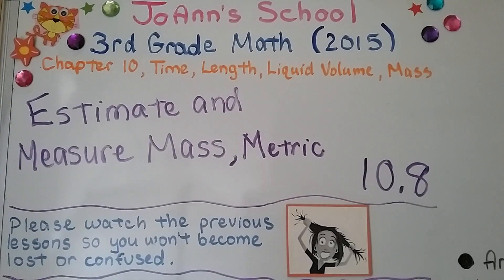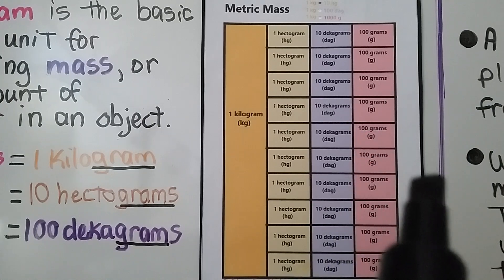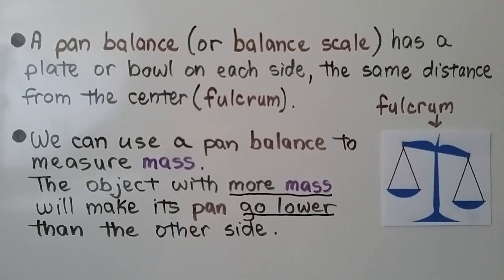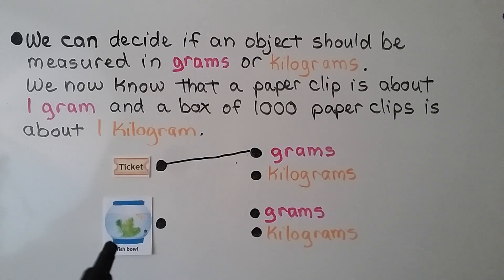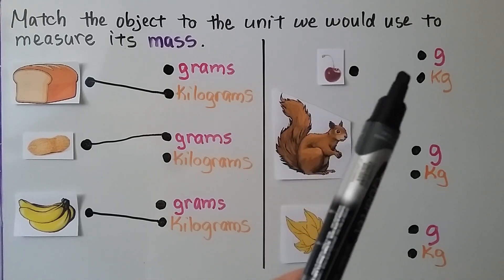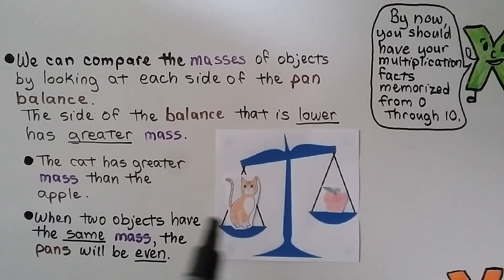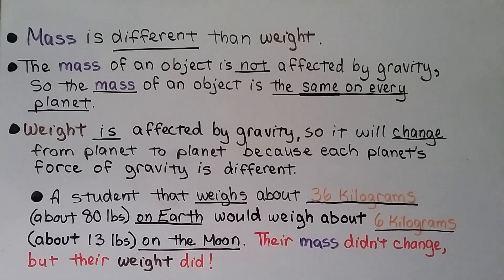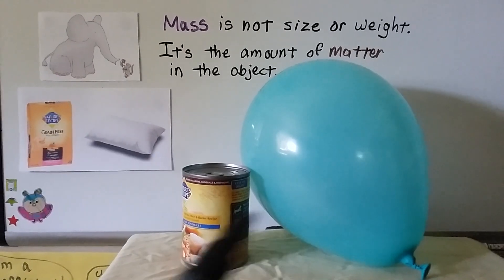3rd Grade Math 10.8, Estimate and Measure Mass, Metric gram and kilogram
My metric chart for mass purposely does not have decimals because this is a 3rd Grade level lesson.  Mass is the amount of matter in an object. The gram is the basic metric unit for measuring mass, or the amount of matter in an object. An object with a mass of 1 kilogram has more matter than an object with a mass of 1 gram. A pan balance (or balance scale) has a plate or bowl on each side, each pan is the same distance from the center (fulcrum). We can use a pan balance to measure mass. The object with more mass will make its pan go lower than the other side. We decide if an object should be measured in grams or kilograms. We match the object to the unit we would use to measure its mass. When two objects have the same mass, the pans will be even. We discuss how you can make a homemade pan balance using a coat hanger, string, and two paper cups. Mass is different than weight. The mass of an object IS NOT affected by gravity, so the mass of an object is the same on every planet. Weight IS affected by gravity, so it will change from planet to planet because each planet's force of gravity is different. A student that weighs about 36 Kg on Earth would weigh about 6 Kg on the Moon. Their mass didn't change, but their weight did. Mass is not size or weight. It's the amount of matter in the object.